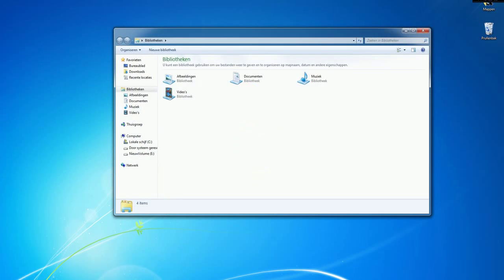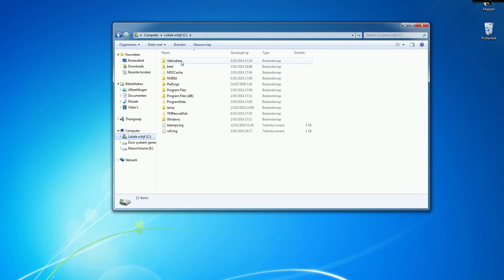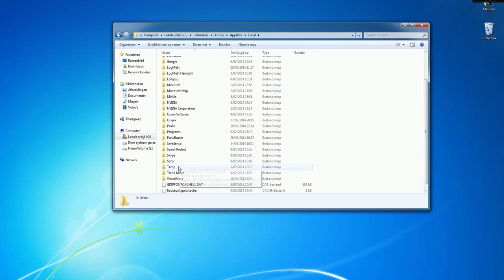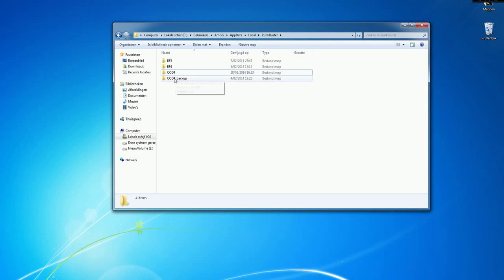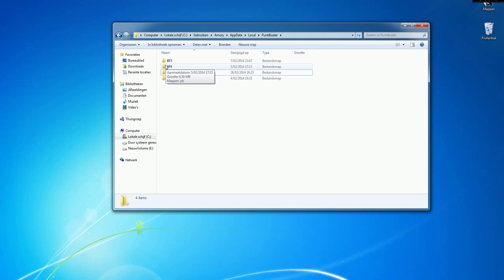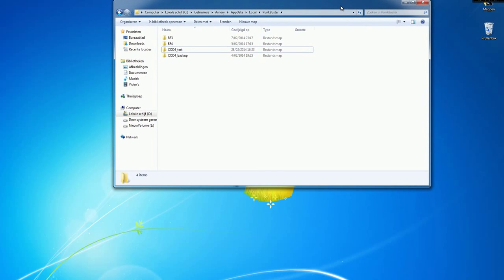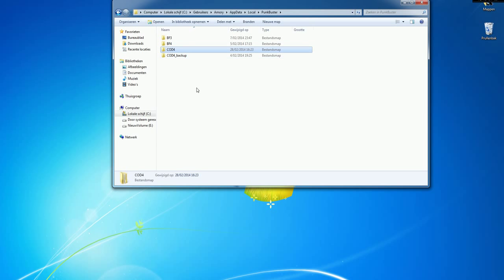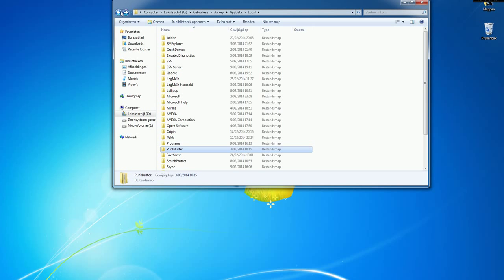[COD4] Punkbuster MD5 tool kick - How to fix *Tutorial*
Produced by: [TFC]*Dark
Thanks to: [TFC]*Kannigit